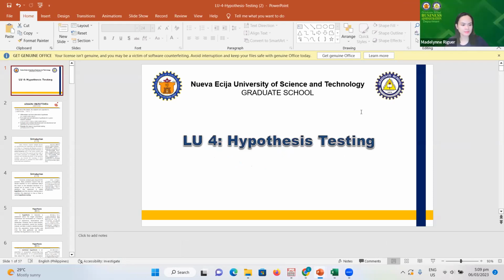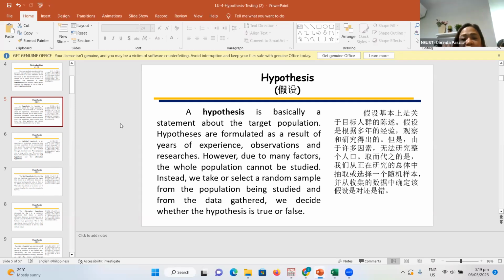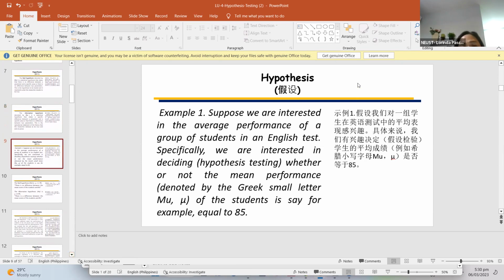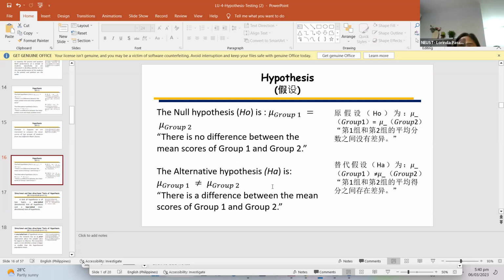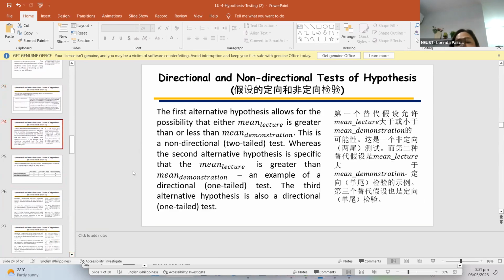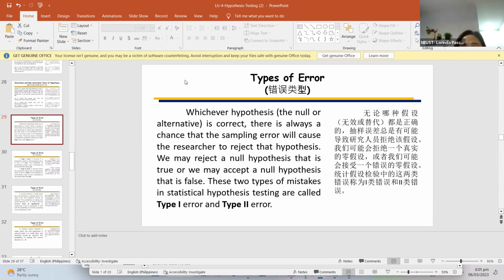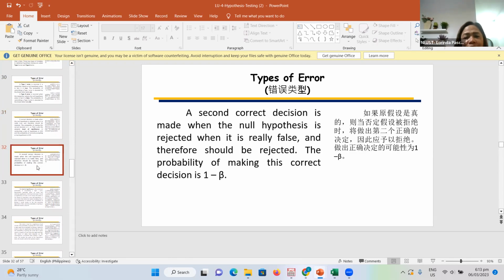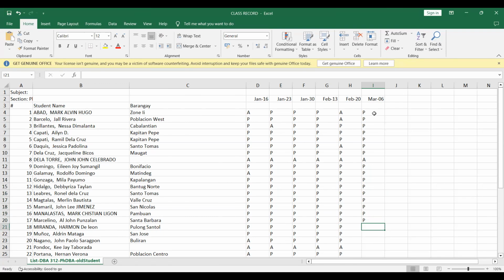Advance Statistics - Hypothesis Testing